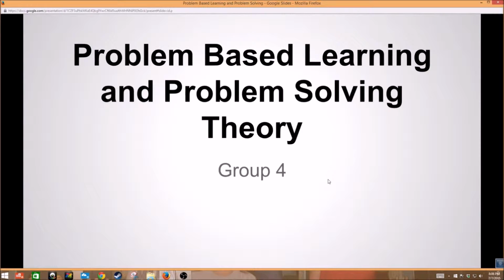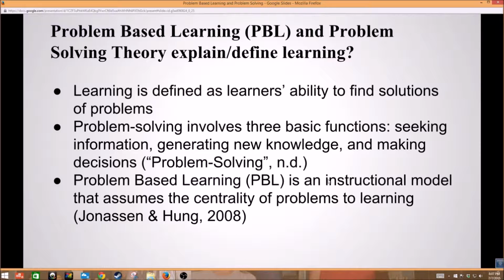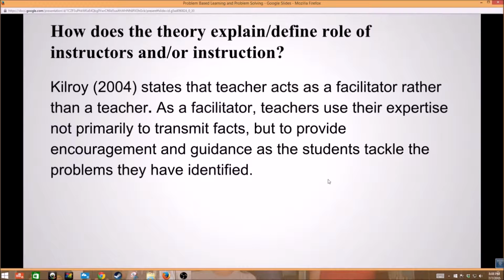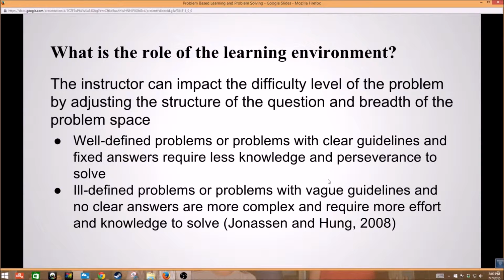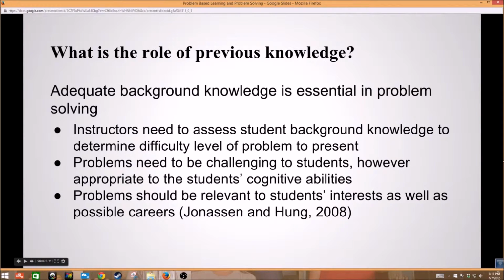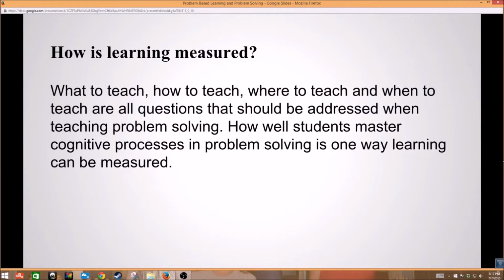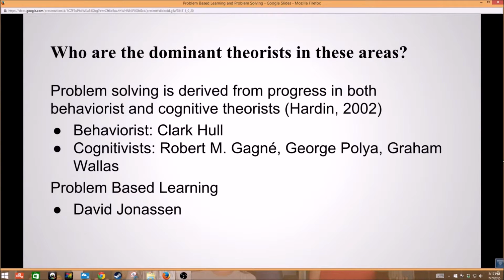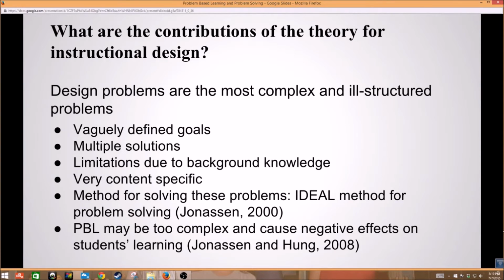Problem based learning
ETT 501 Summer 2015 Group 4